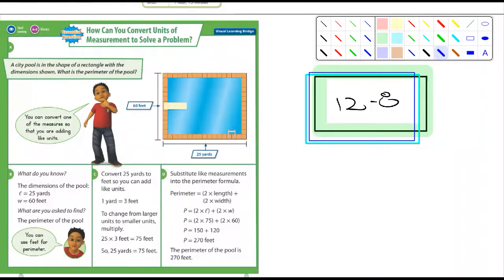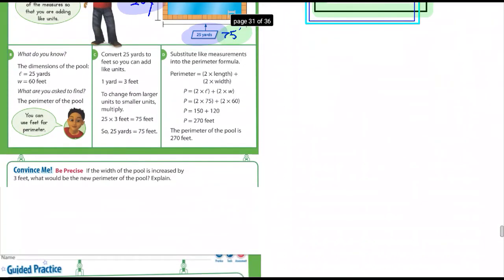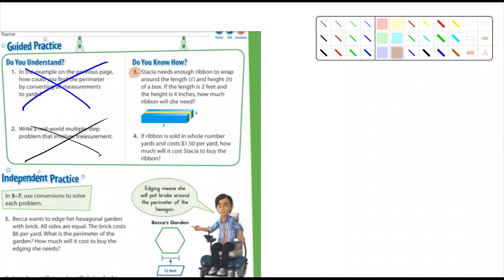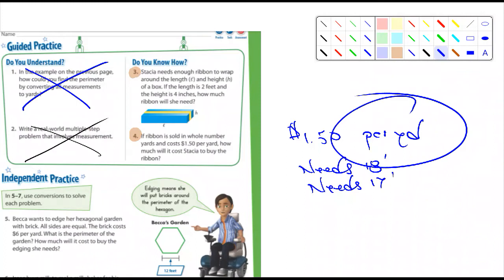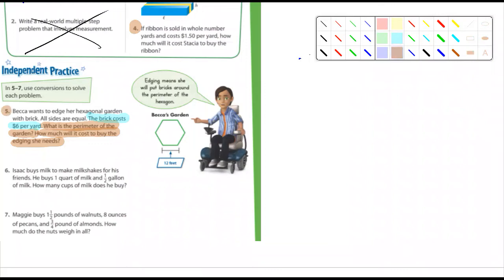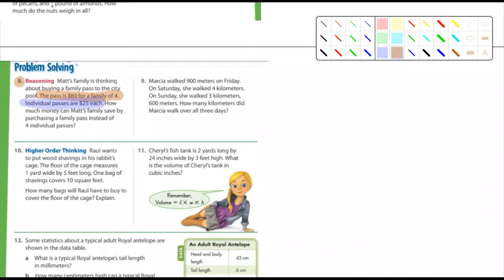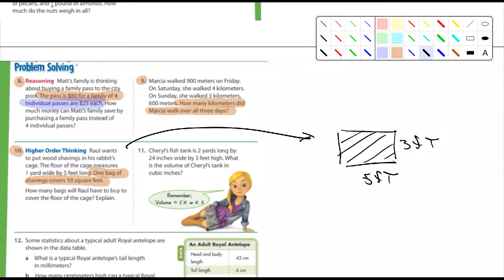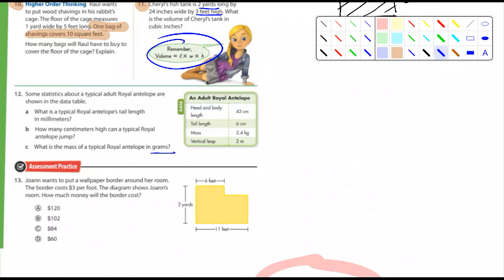5th Math Envision Chapter 12 Section 8